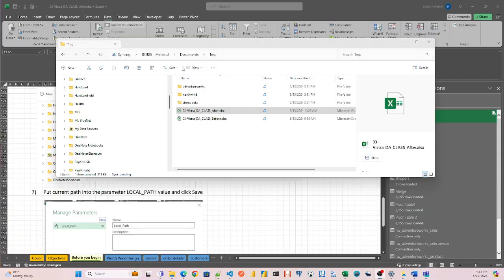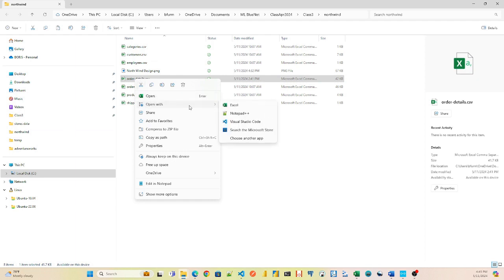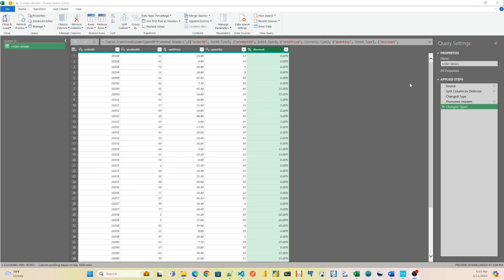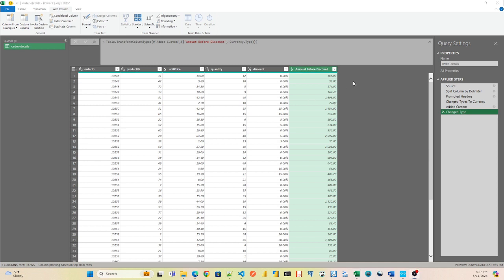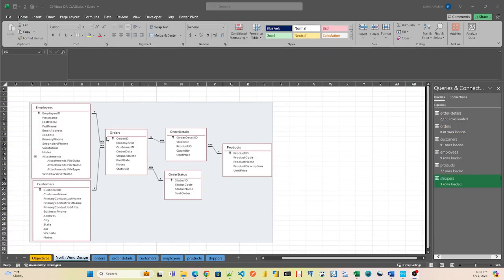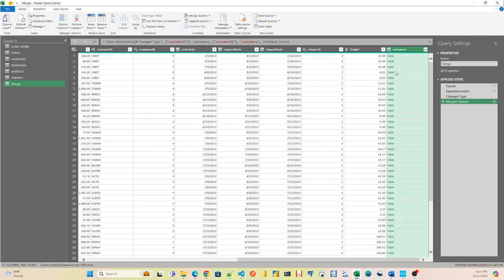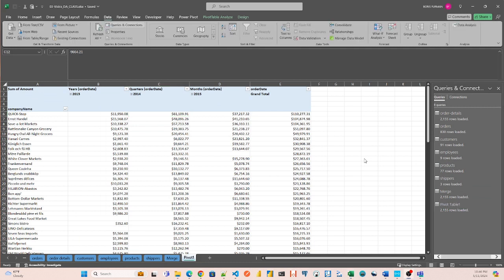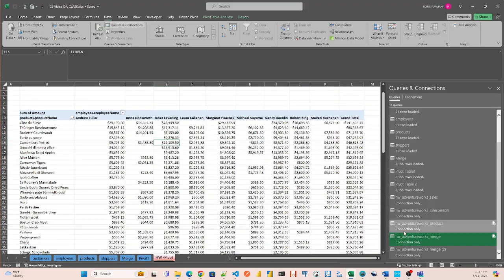Lesson 3 - Power Query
Introduction to Excel Power Query